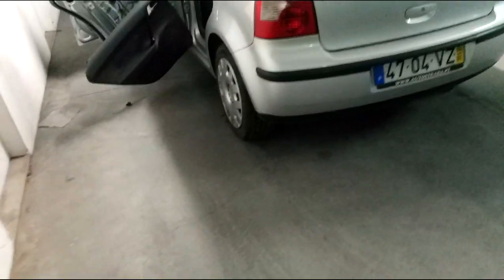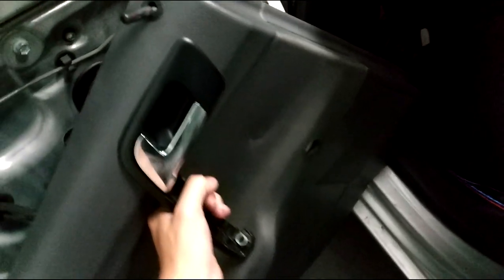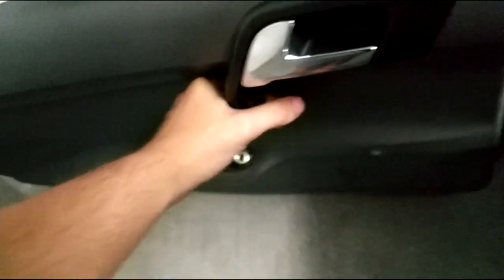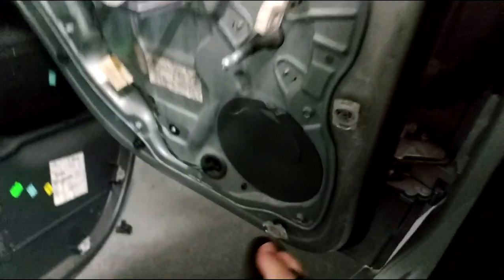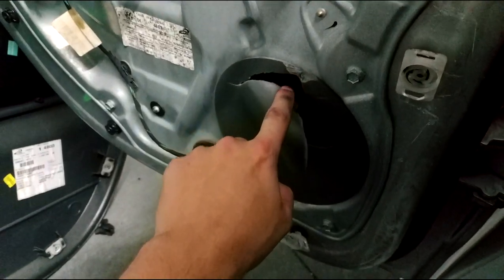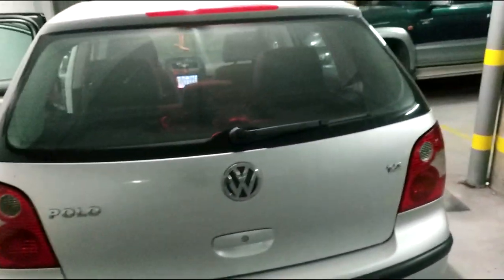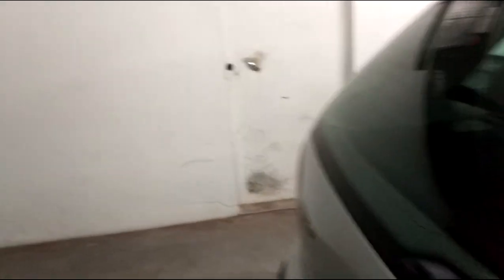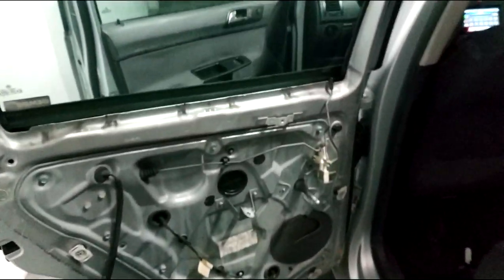Don't buy a Volkswagen Polo ♥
Hey ppl of the youtubes. just your friendly friend here with a message:
Stay the F*** away from volkswagens ♥